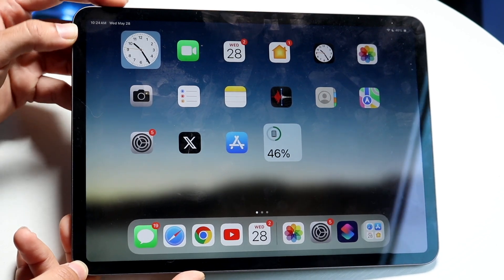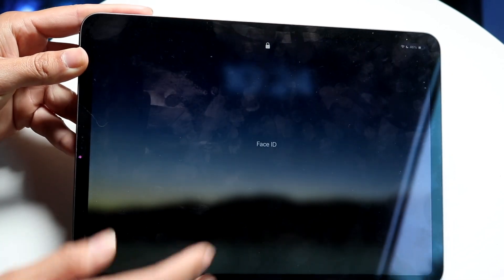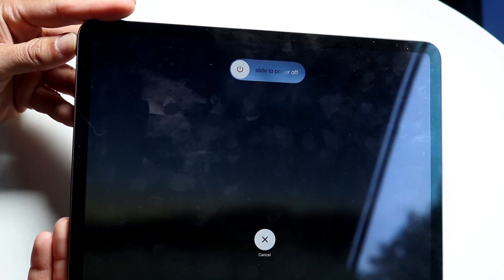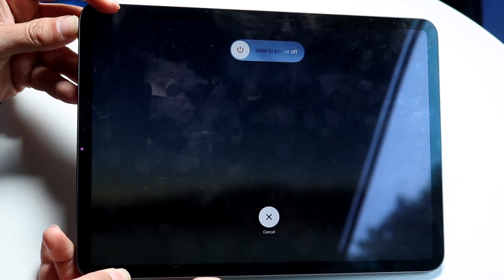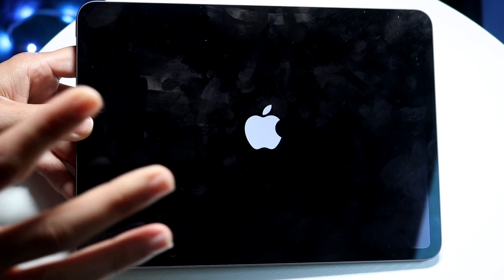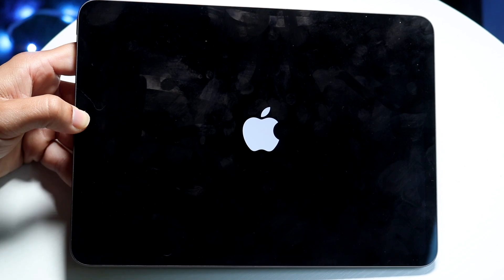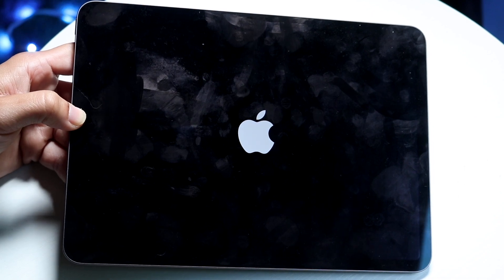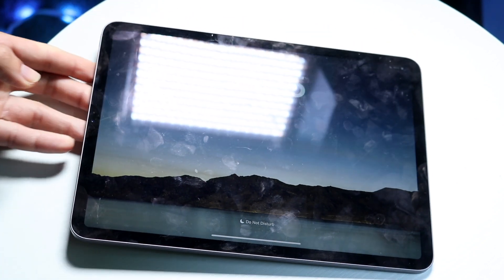How To Hard Reset On iPad! (2025)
Here is exactly How To Hard Reset On iPad! (2025)